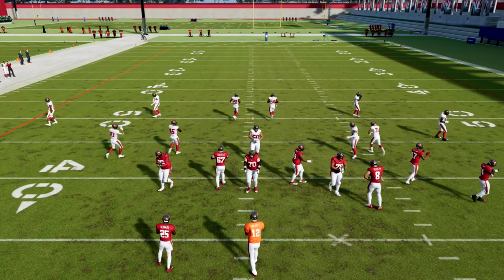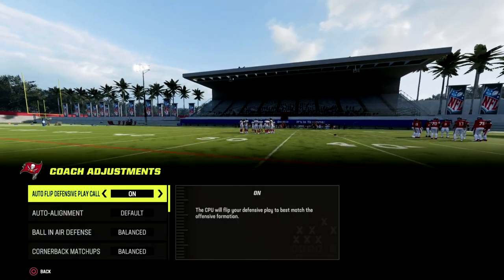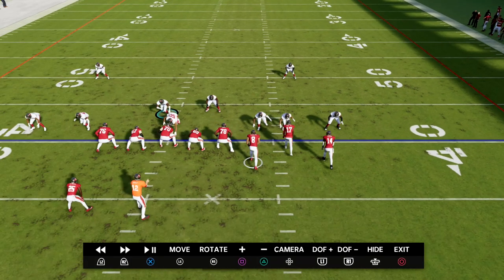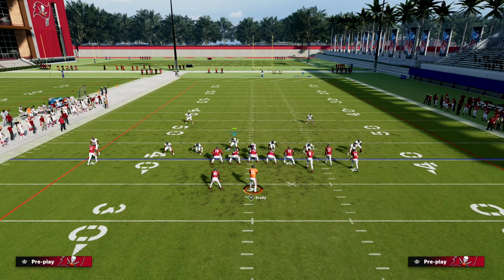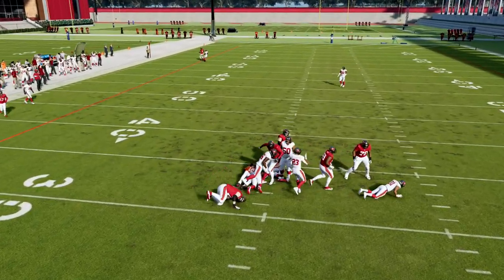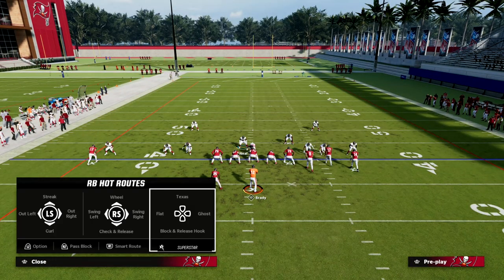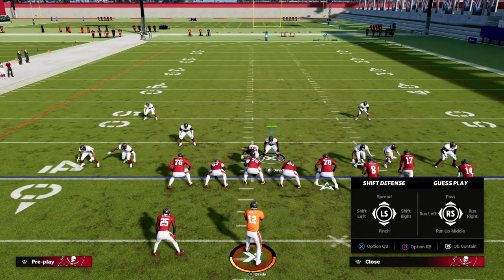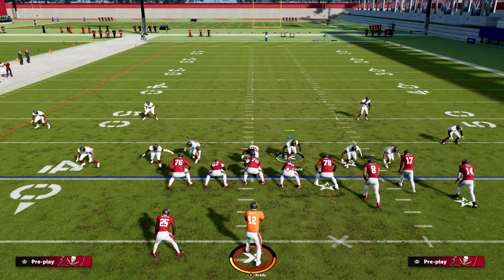This IS The BEST Blitz Defense In Madden 23